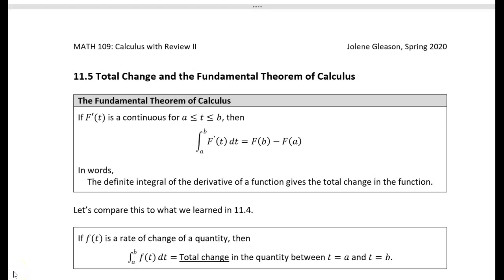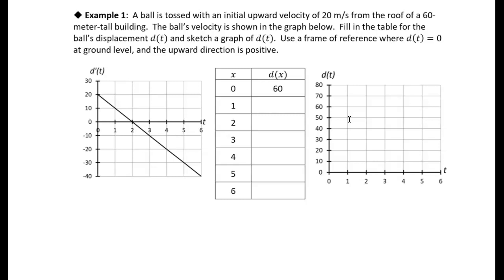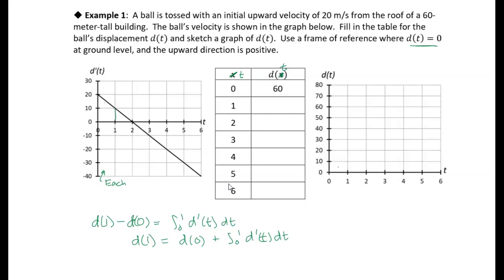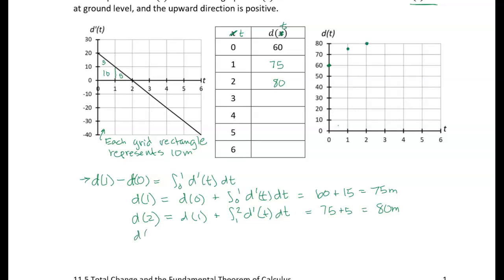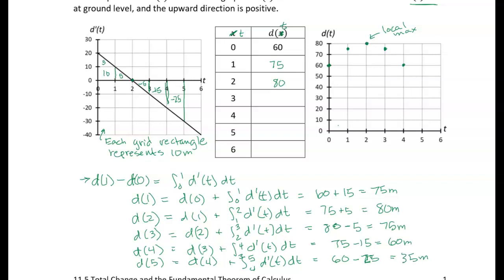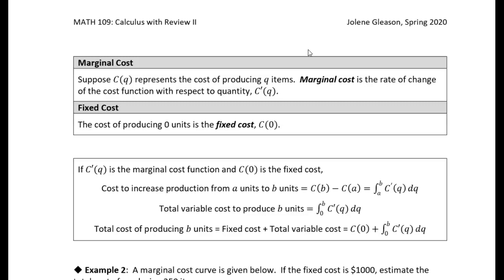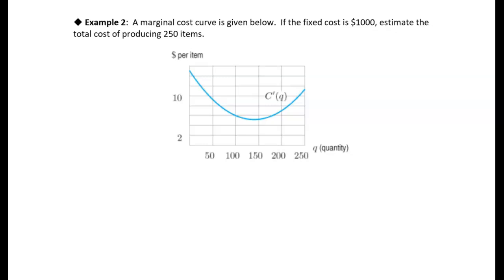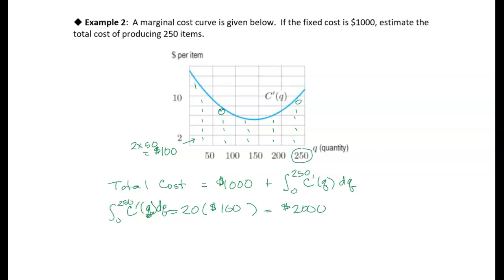11.5 Total Change and the Fundamental Theorem of Calculus